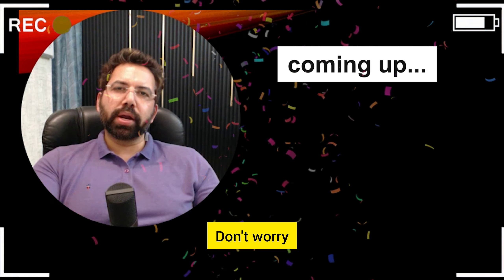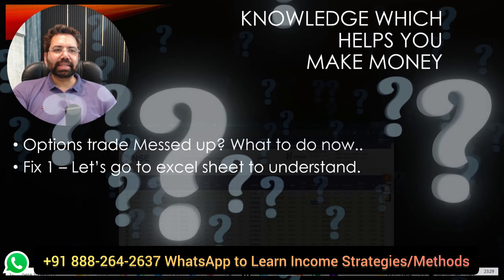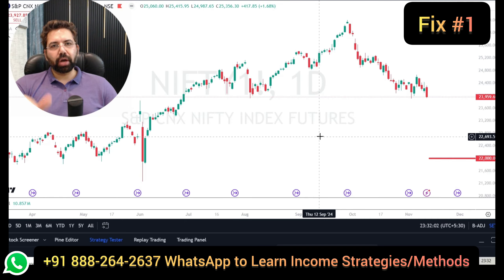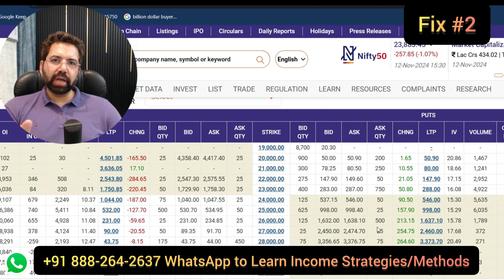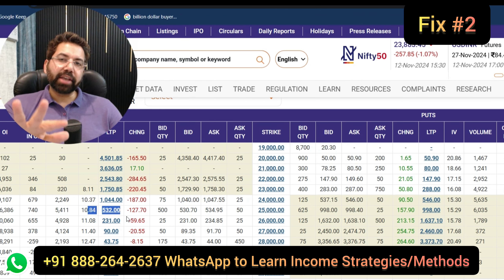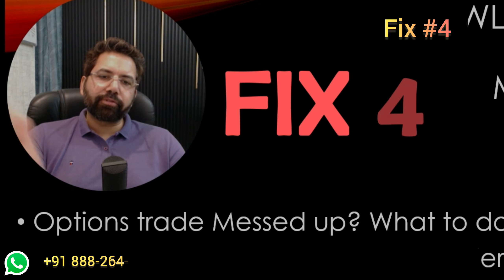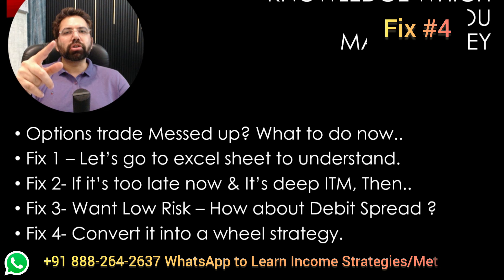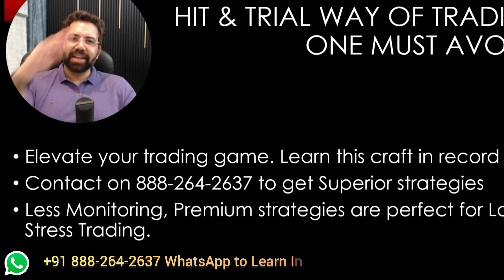Option Trade in Losses ? Here are top Adjustments | Get pro with equityincome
This video talks about how to fix your trade, there are best fixes which we discussed in the video, we discussed options which are less risky as well as other options for trade repair which a trade can take help from while paper trading or trade improvements.